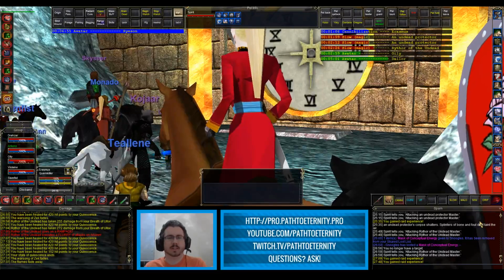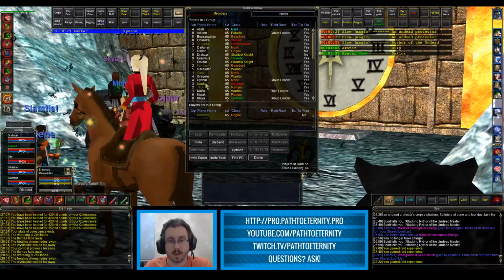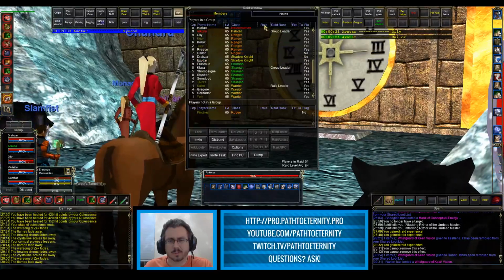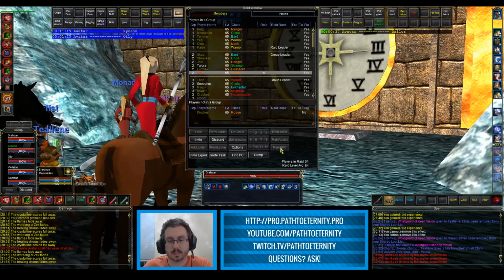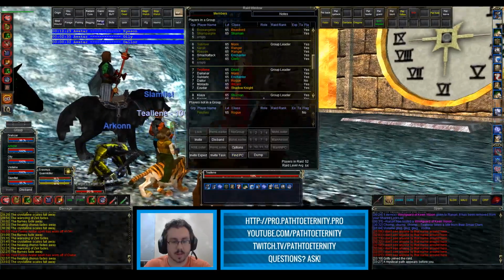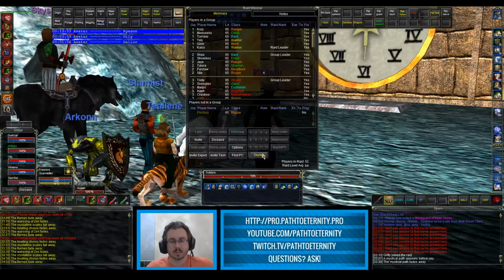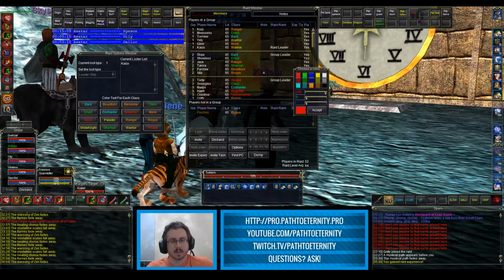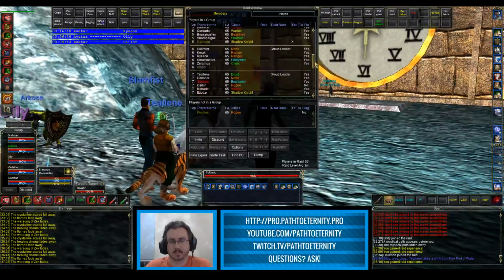EverQuest Guide: Raid Window Walkthrough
This is a brief-ish video I've been wanting to make for awhile where I walk through the ins and outs of the EverQuest raid window. After a quick rundown of the sorting and organization options I explain the uses of the various buttons at the bottom, demonstrating how I currently use the raid window as a rank and file raider while providing some insight on the raid leader functions as well.

Notably, toward the end of the video I go over the color options afforded by the raid window and offer a suggested scheme which will help you manage your own raid window, whether you're a raid leader yourself or not.

Watch me livestream raids on my shaman on the Phinigel TLP server each Monday, Tuesday, and Thursday evening (8pm - midnight EST)

My home page with my bio, spreadsheets, gear/stats, system specs, etc.